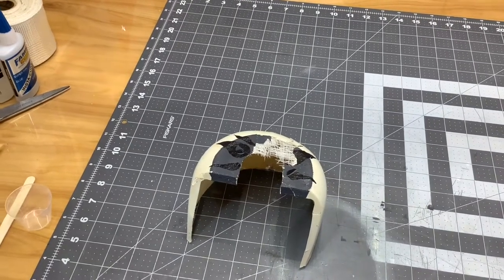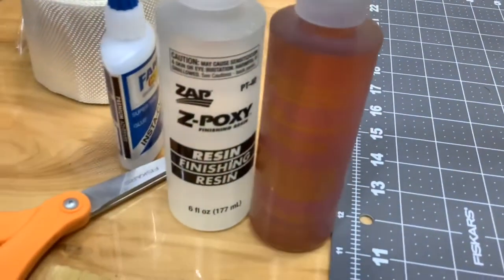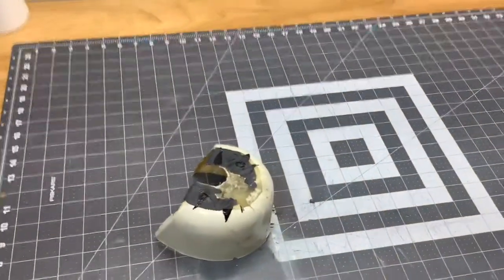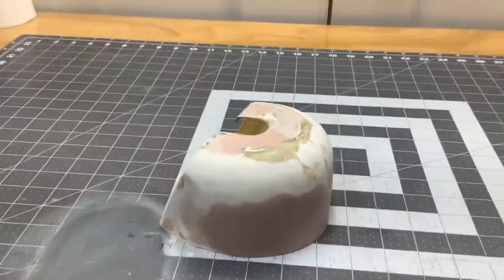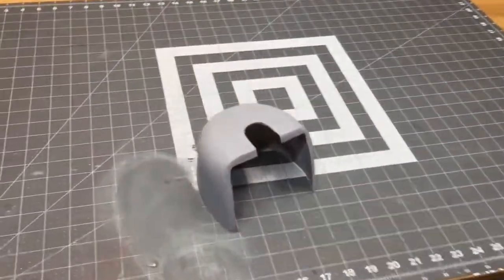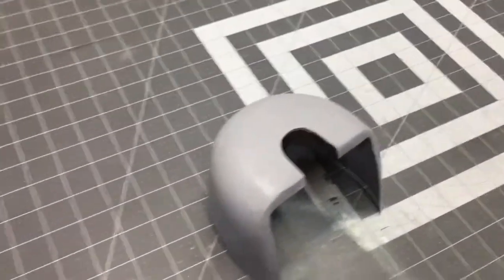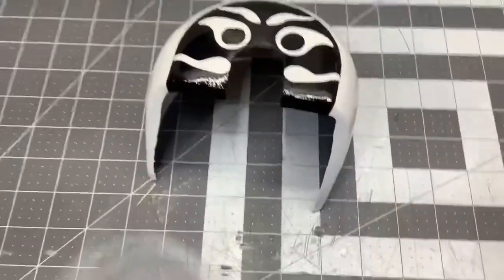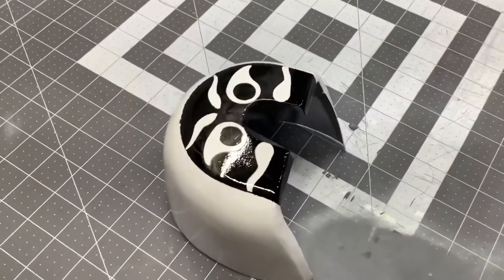How to repair a fiberglass cowl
How to rebuild a fiber cowl for a airplane, there is a bunch of different ways to do this but this is mine. Anything is fixable if you want to fix it!